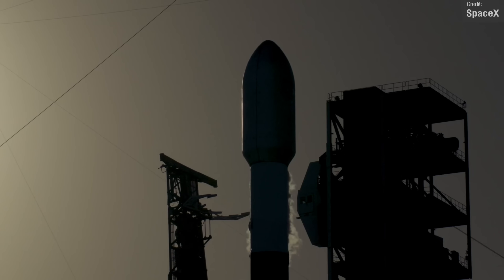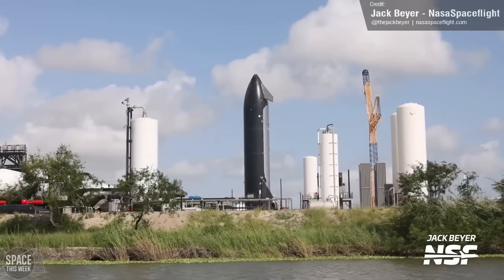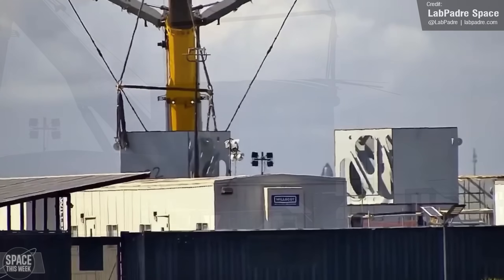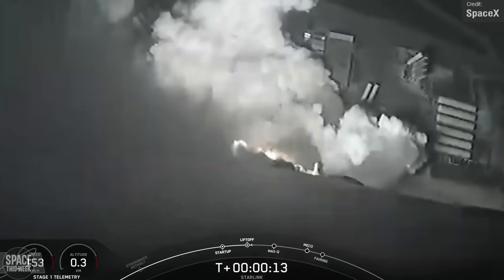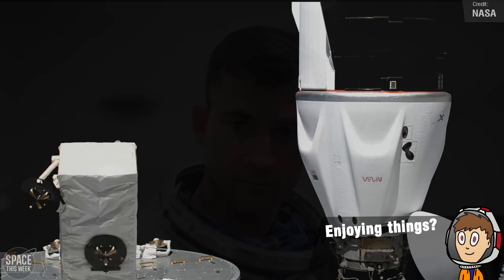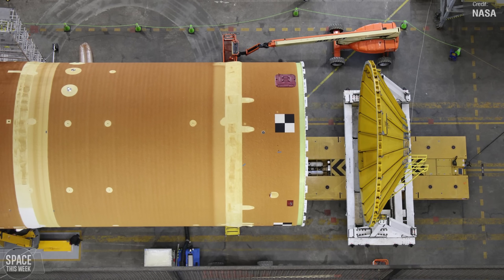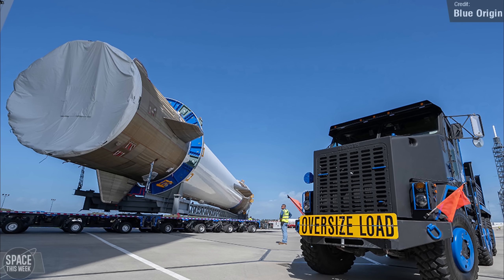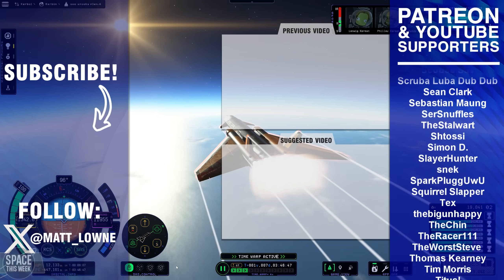SpaceX Test FIRST Version 2 Starship, New Glenn ROLLS TO PAD, & Falcon 9 Launches 200th Starlink!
Lots to cover this week as SpaceX launched 2 Falcon 9s on the same day, both carrying Starlink payloads and both first stages flying their 14th flights, with one being SpaceX’s 200th ever Starlink mission! Starship development also continued at full speed, with the first full cryoloading of the first version 2 Starship (Ship 33 / S33) marking SpaceX’s BIGGEST EVER Ship Cryoload, thanks to the enlargement of the vehicle fuel tanks from version 1 to version 2. There was lots of human spaceflight activity up on Earth’s 2 Space Stations – the Freedom Dragon was relocated to a different docking location on the International Space Station, and we saw a crew rotation aboard China’s Station, with the arrival of Shenzhou 19 and the departure of Shenzhou 18. NASA made some more progress towards the construction of the Artemis 2 SLS, military satellites were launched by both Russia and Japan, the latter being the H3 rocket’s first GTO payload, and Blue Origin FINALLY rolled out their very first New Glenn rocket to LC-36! Enjoy!